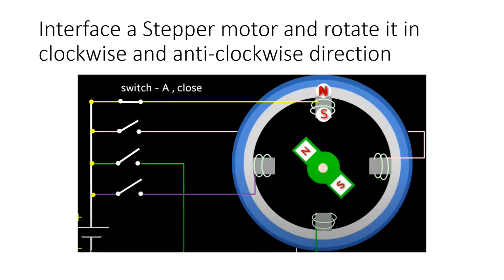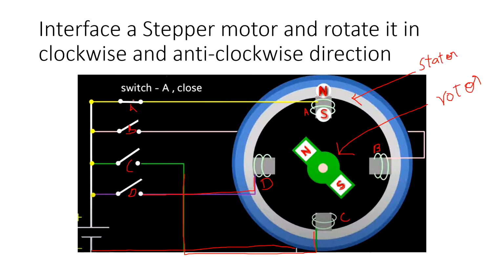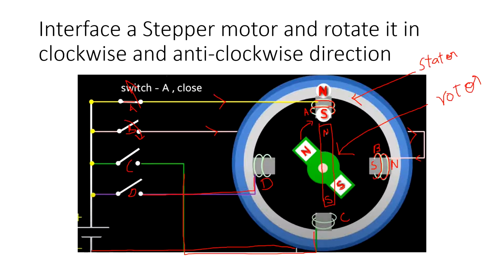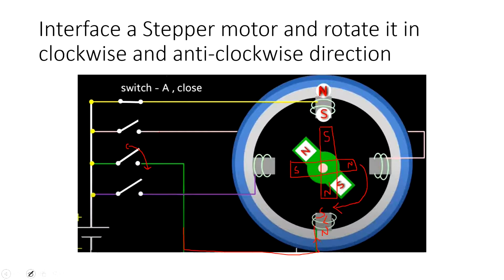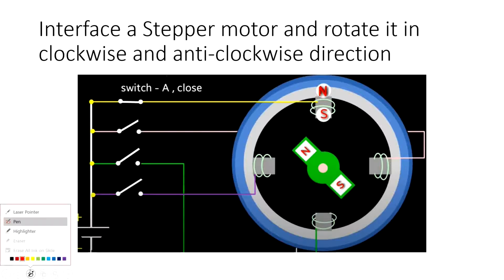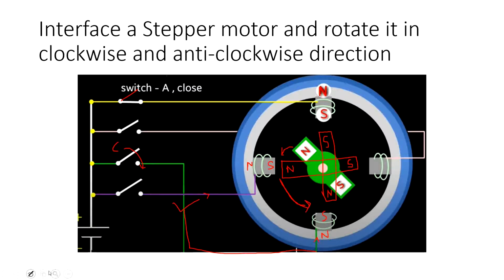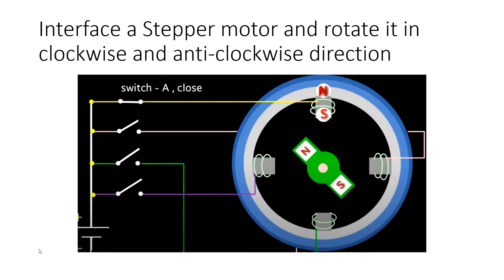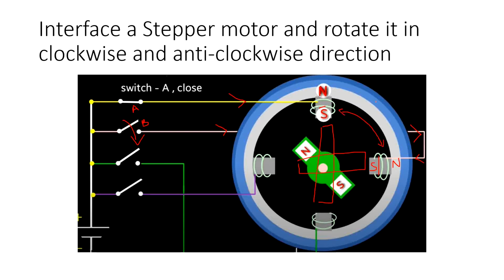Working of stepper motor